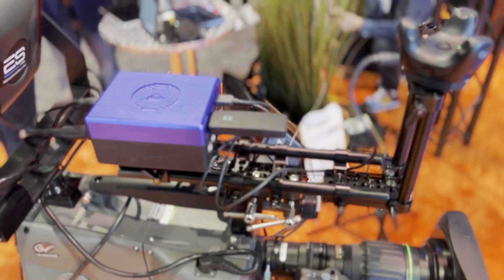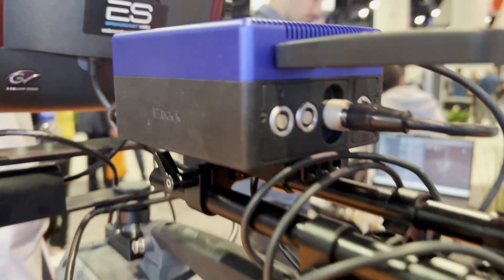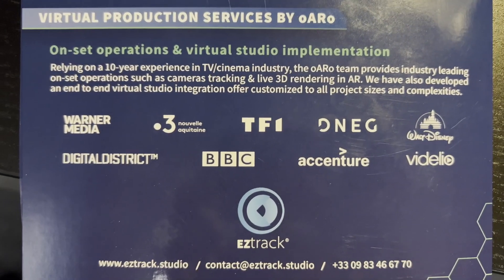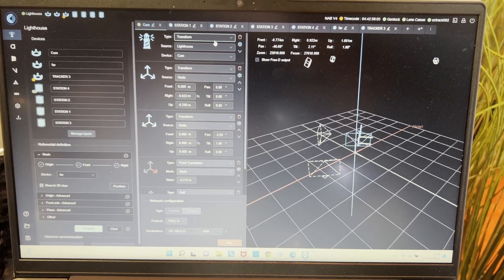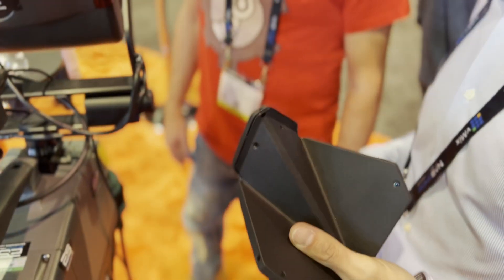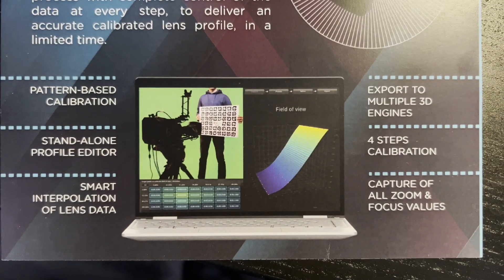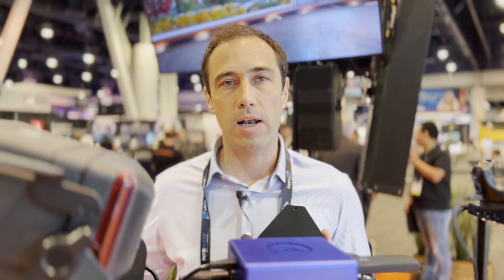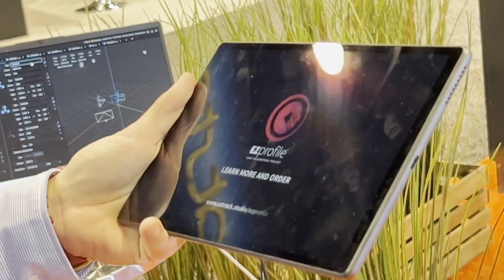EZtrack - Camera Tracking Hub for Virtual Production!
EZtrack is a Camera Tracking Hub for Virtual Production. This means that
you can use various tracking solutions and only have to know one software.

You can use Vive or Antilatency, for instance, and EZtrack will give you the ability to genlock, as well as get the lens encoding information.

00:00 - Intro
00:10 - What is EZtrack?
01:16 - Works as a Web App
01:49 - New Swan Tracker
02:10 - EZprofile
02:40 - Outro

OUR LINKS